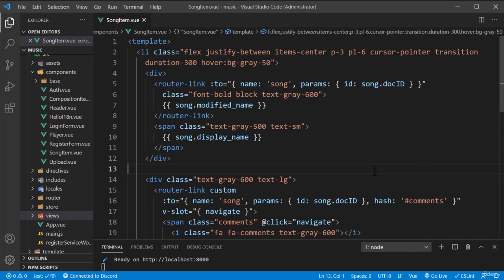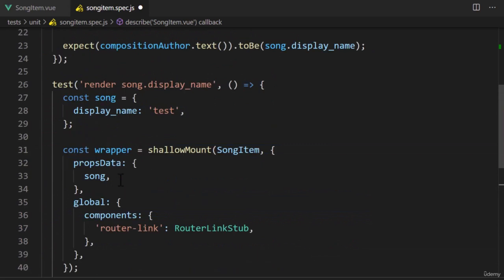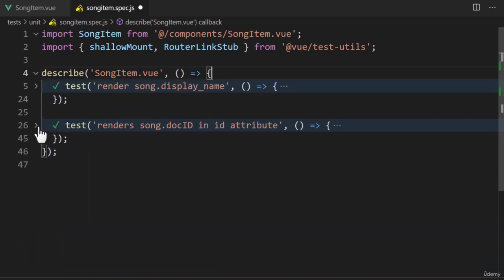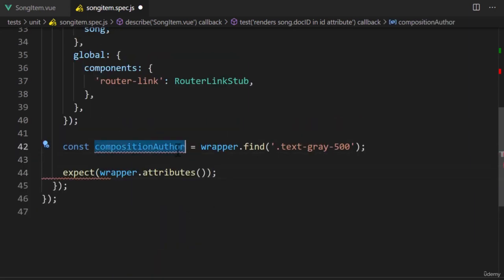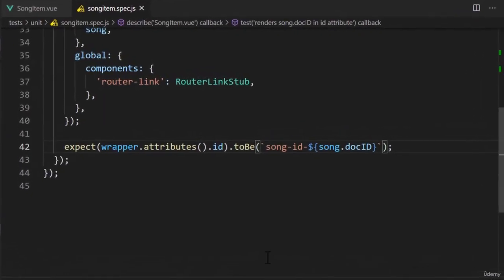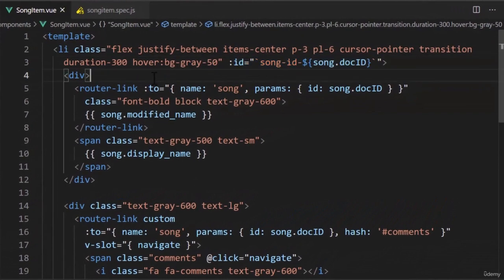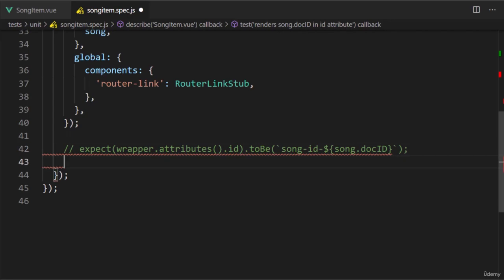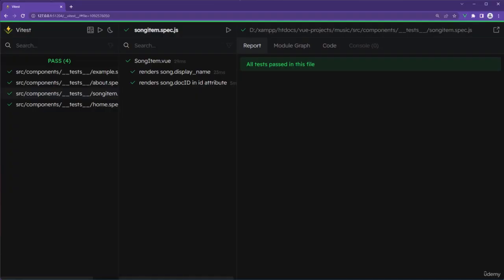012 Testing Attributes (20 - Master Project Testing Your Vue App)